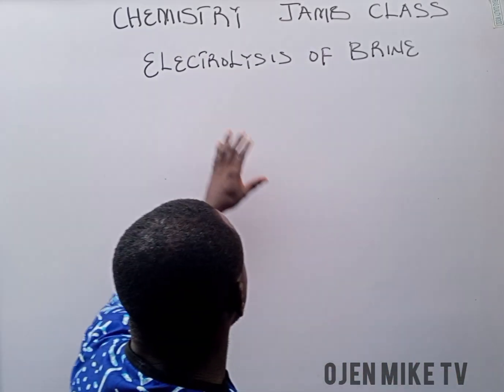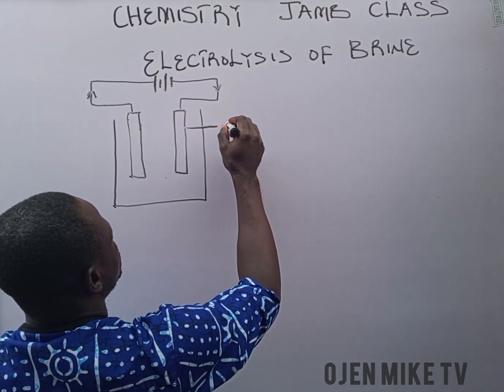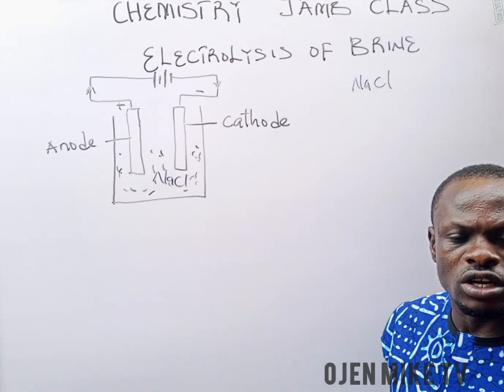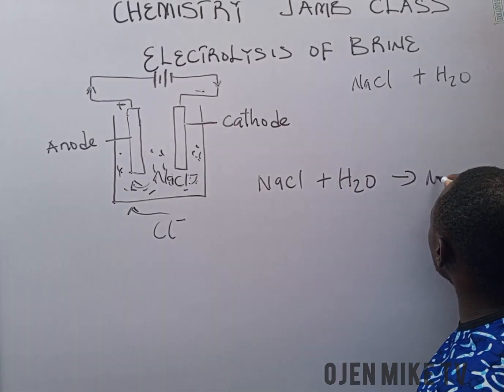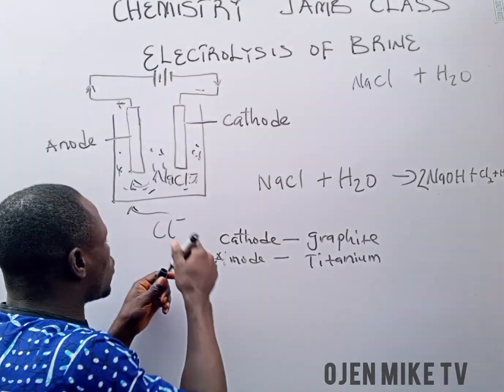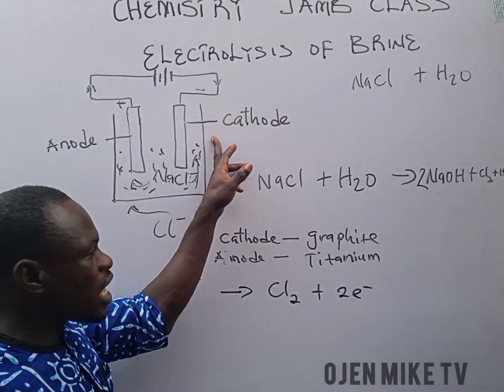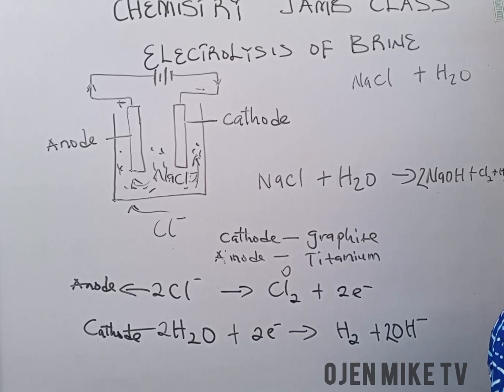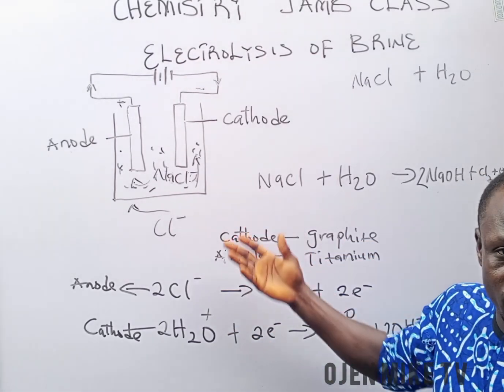Most likely question on electrolysis of brine.what happen at the anode and cathode?